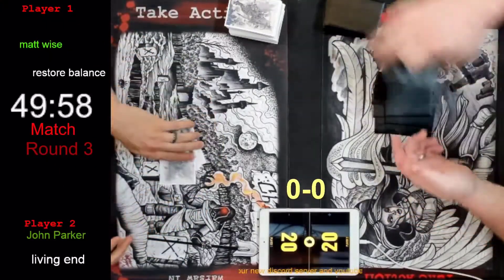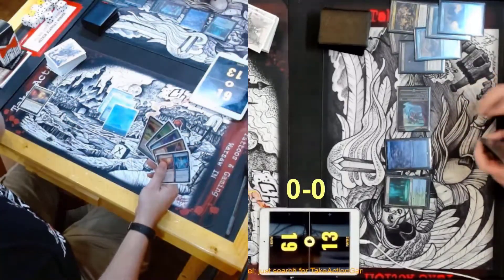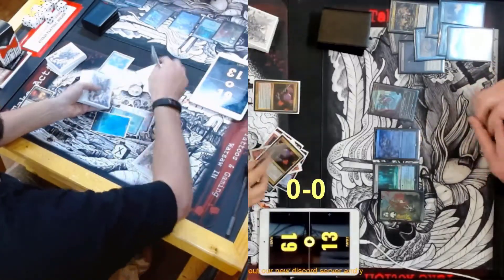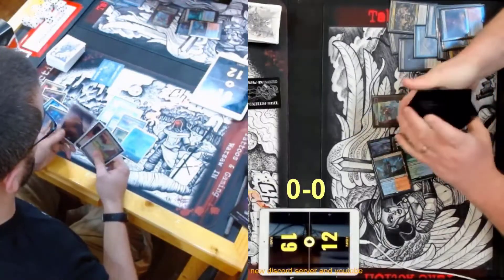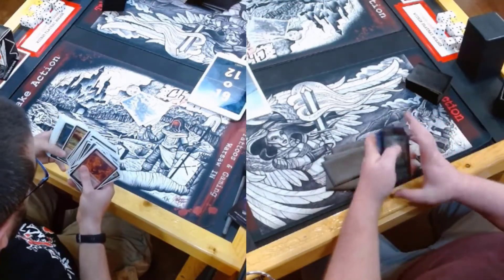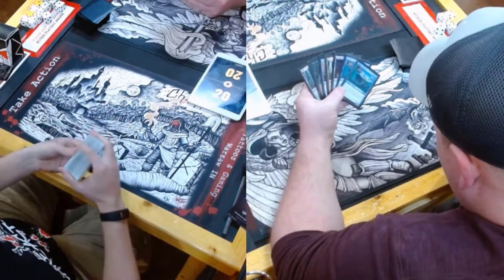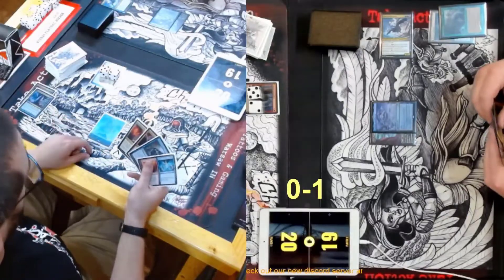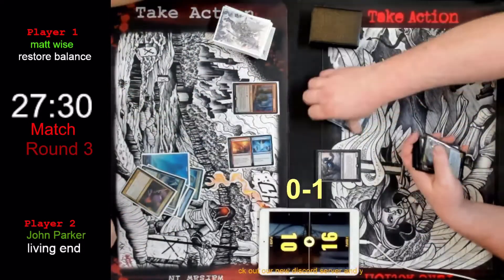Restore Balance vs Living End: Modern Invitational Round 3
Third round of our quarterly championship. Players compete for unique playmats, gear, and singles. Who till take the crown?

0:00 Game 1
12:18 Sideboards
15:18 Game 2